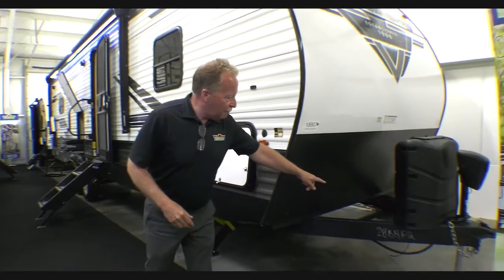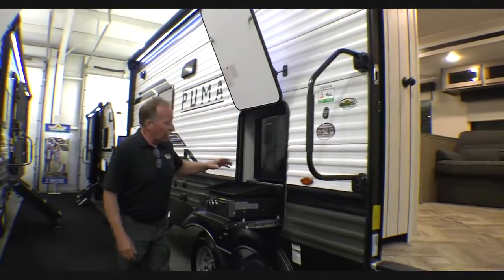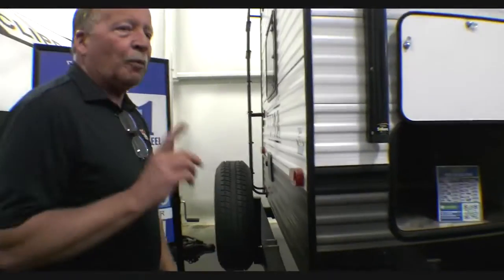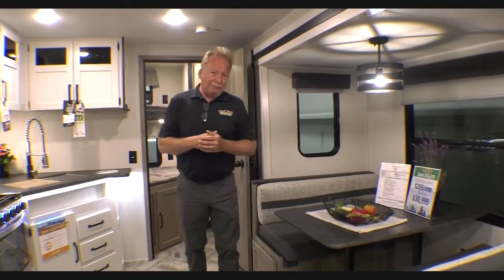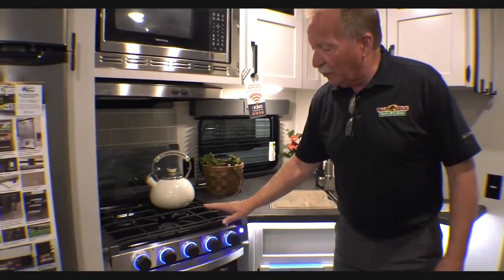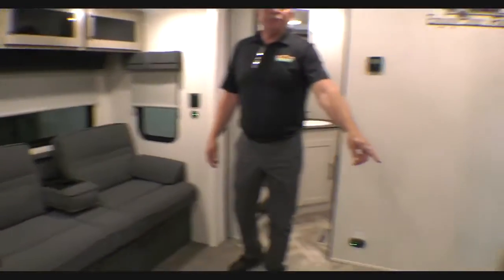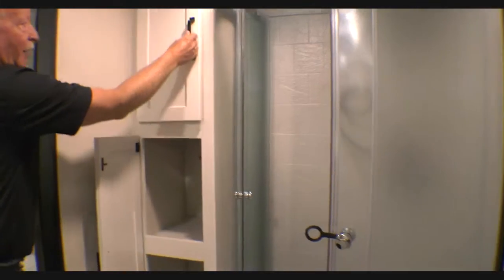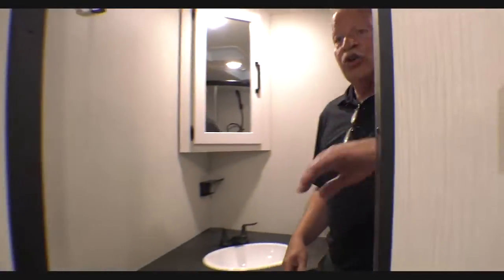2023 Puma 28BHFQ - A Bunk Room Travel Trailer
2023 Puma 28BHFQ - A Bunk Room Travel Trailer